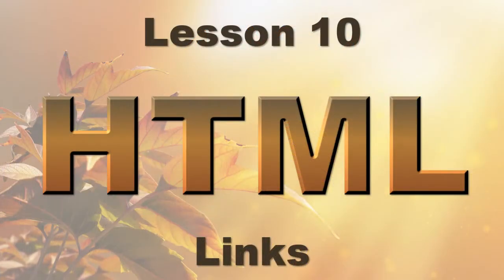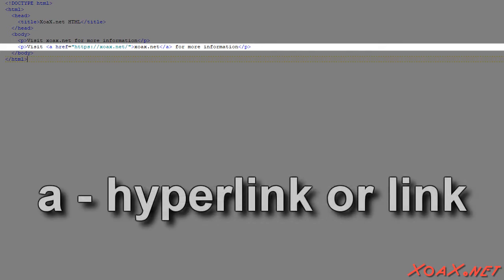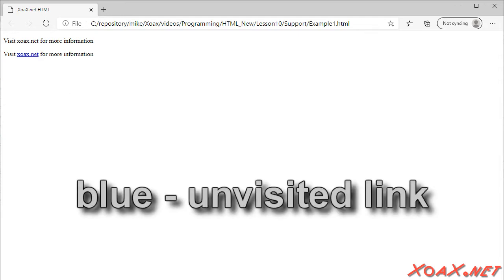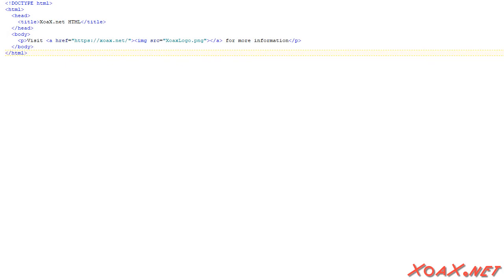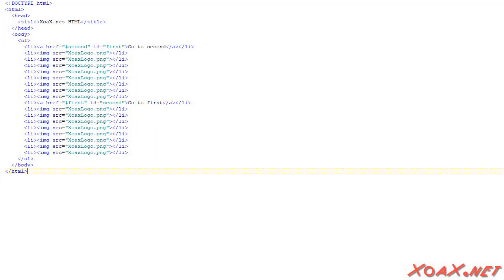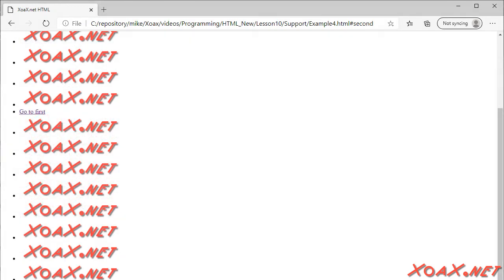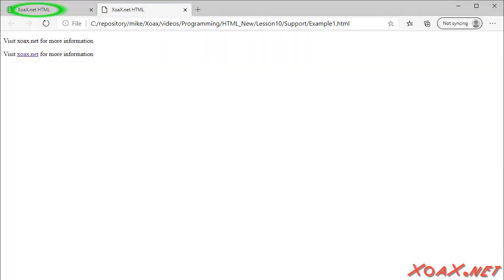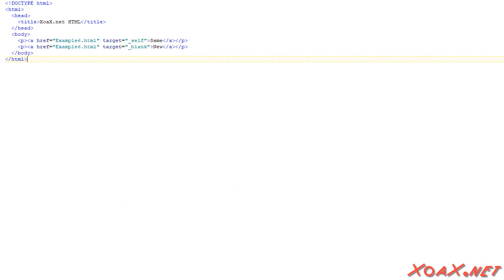HTML Lesson 10: Links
In this HTML lesson, we demonstrate how to make links to other HTML pages. First, we explain that we can link to external pages on the internet. Next, we link to a local file. Then we show that links can be attached to images as well as text. After that, we show how links can be made to positions with a document via the id attribute. Finally, we show how to use the target attribute.